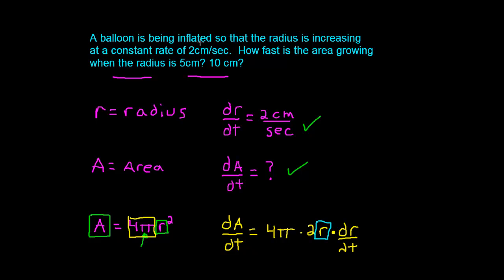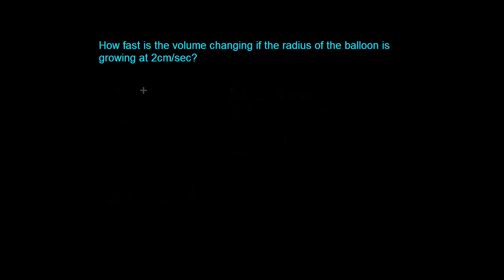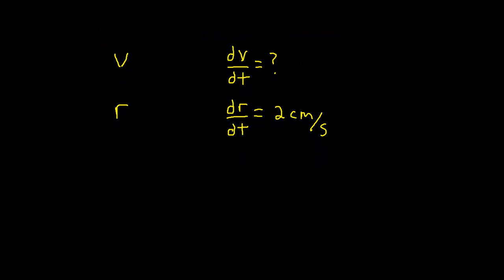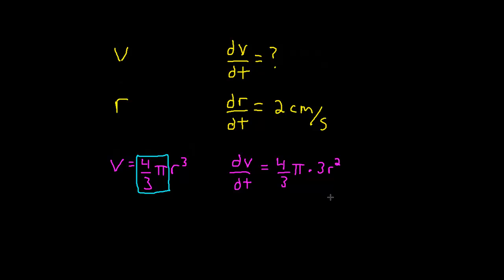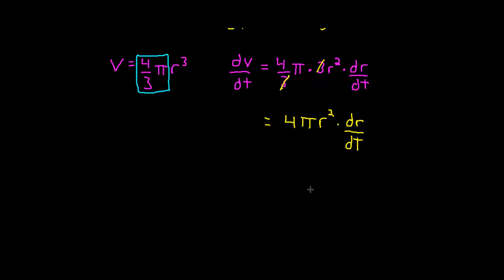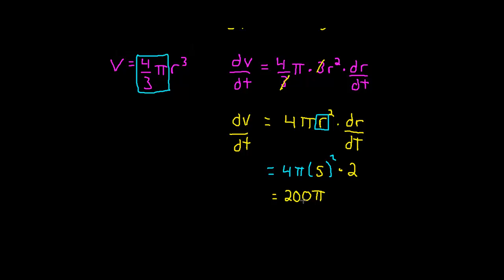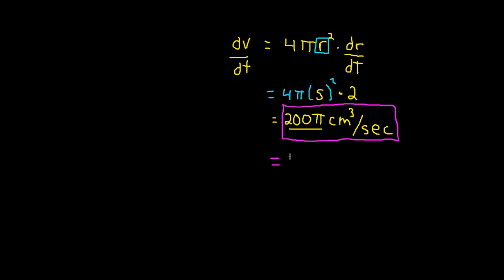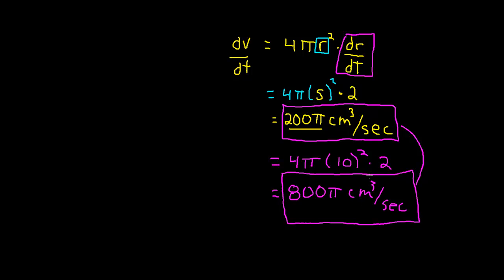Related Rates: volume of balloon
How does the volume of a balloon change if the radius is growing at a constant rate